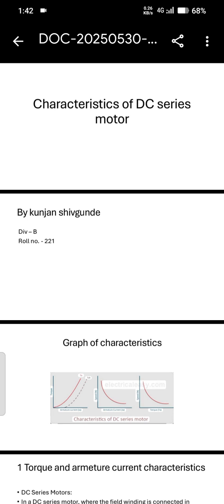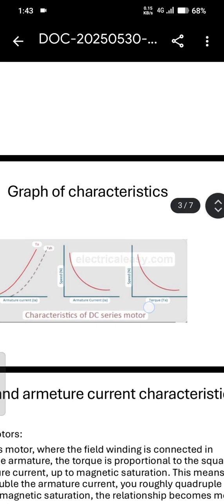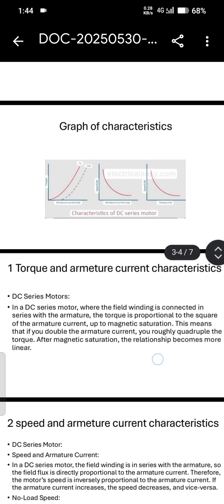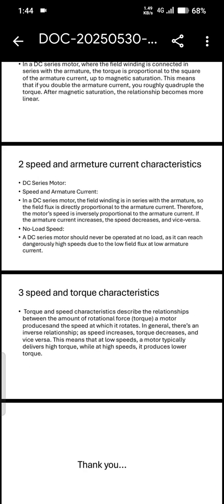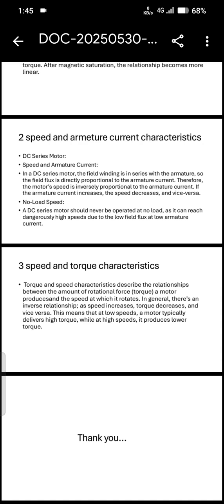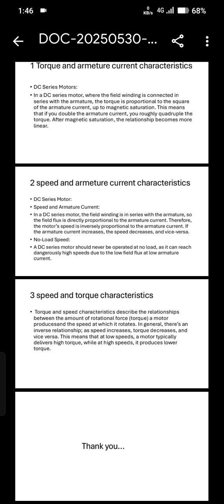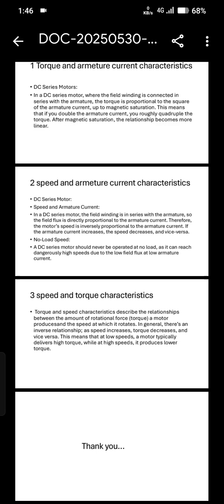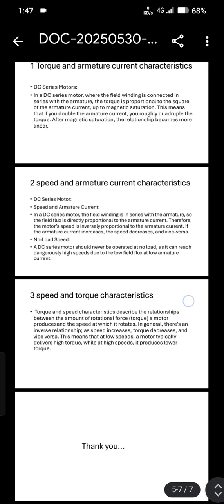Basic electrical and electronics engineering - characteristics of DC series motor